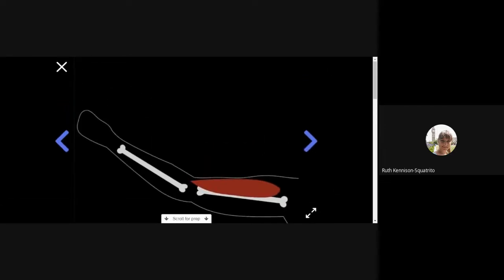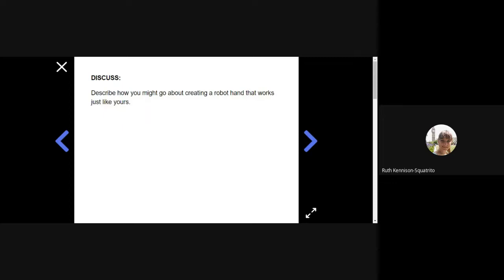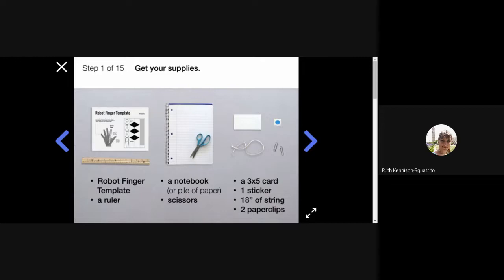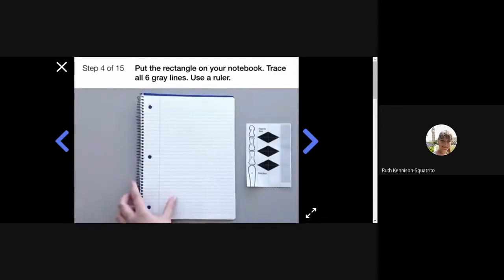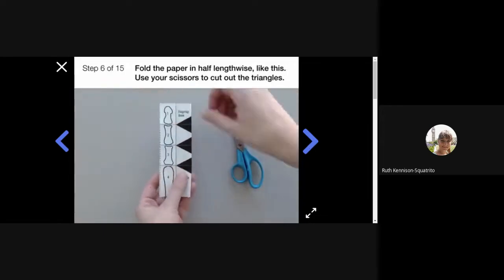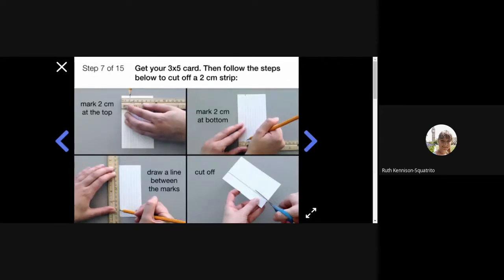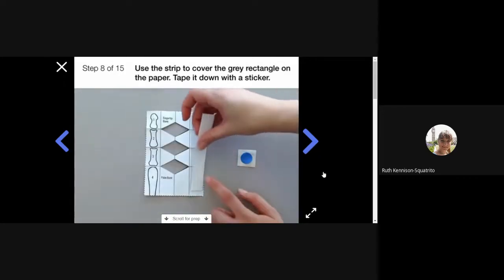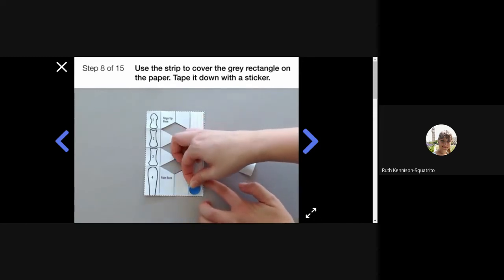Science: Creating a Robot Finger 11/16 LIVE